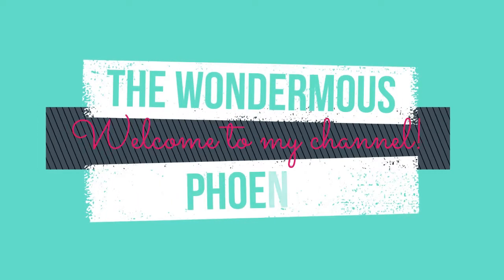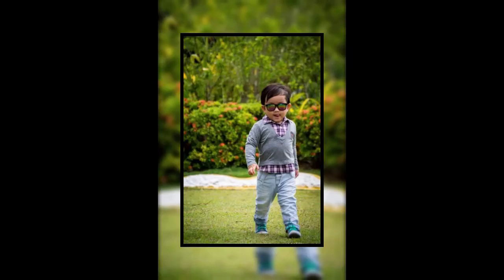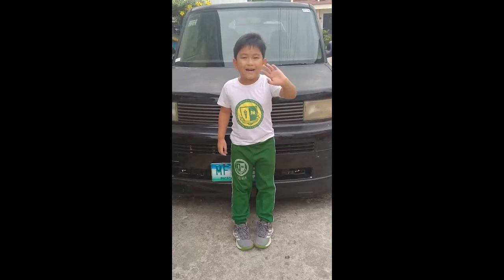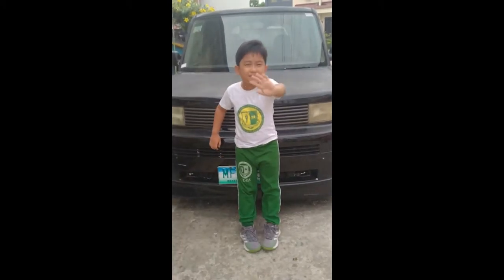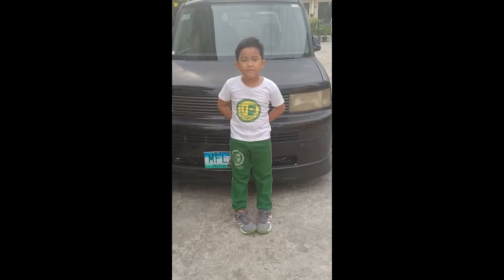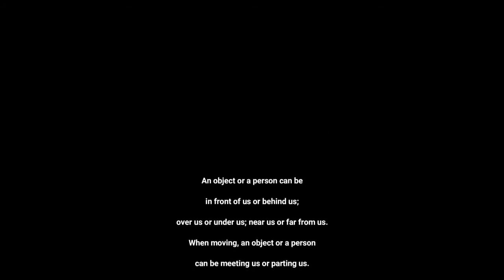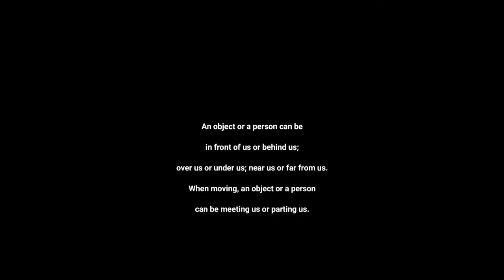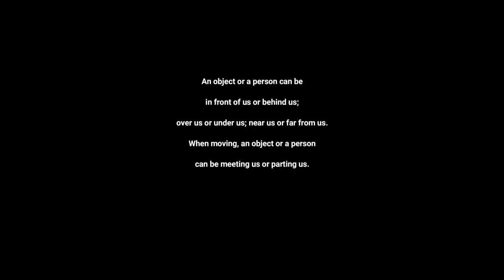Movement Relationships for Grade 1 pupils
This video explains the different movement relationships. This is a good material for grade 1 pupils who wish to have a clear understanding of the subject.